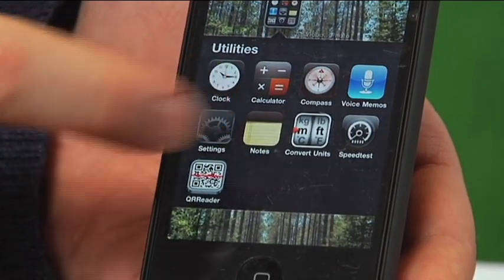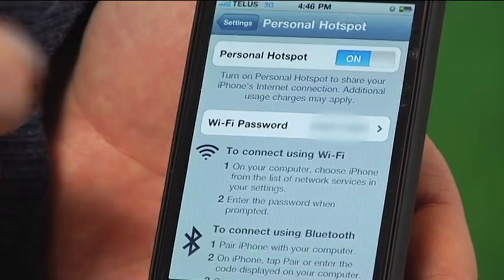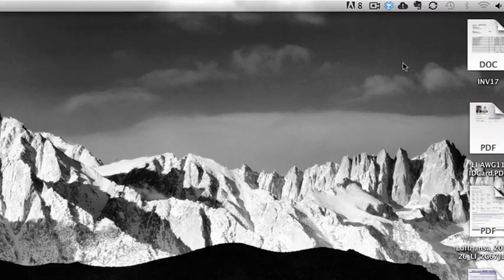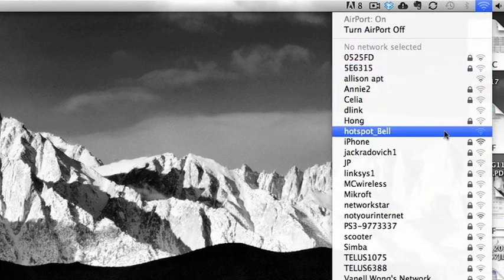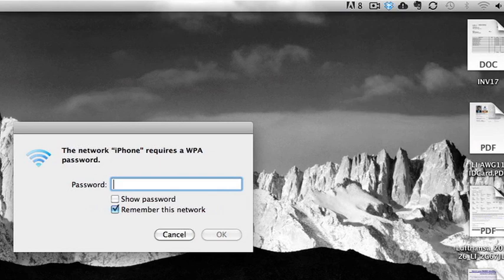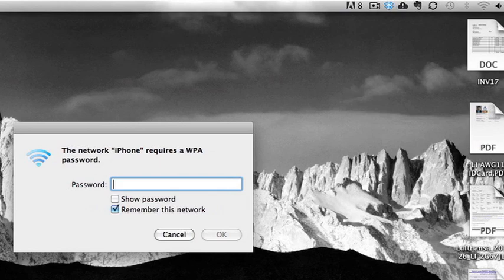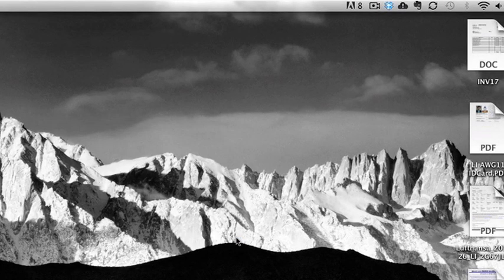How To Create A Personal Wifi Hotspot with your iPhone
Curious about how to create a wifi hotspot with your iPhone? In this video, we look at using the iPhone 4 to create a personal wifi hotspot. The wifi hotspot feature uses your data plan from your iPhone plan. You pay the data charges (as part of your plan) but there are no extra charges.

In this video, Mike and James go over setting up your wifi hotspot in the Settings panel of your iPhone, setting a password for security and then accessing it through wifi on another mobile device or laptop.